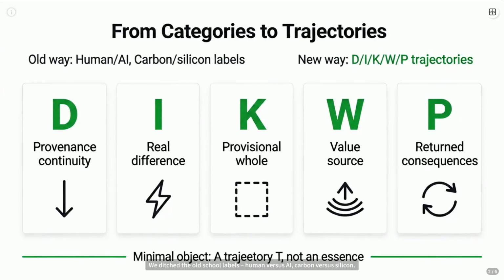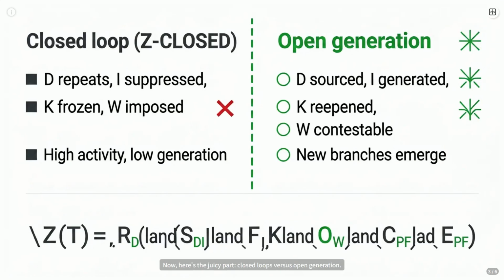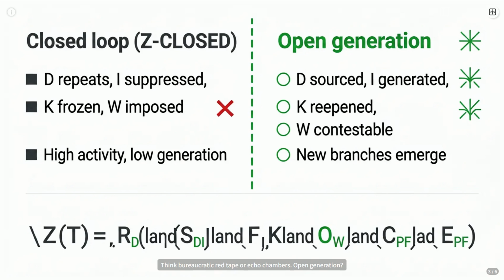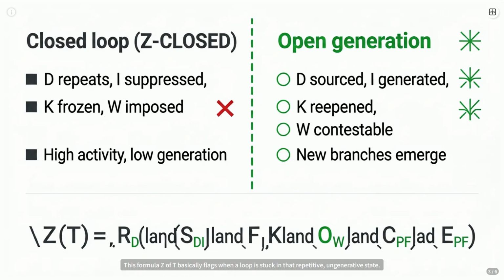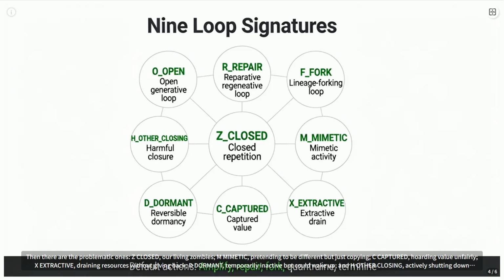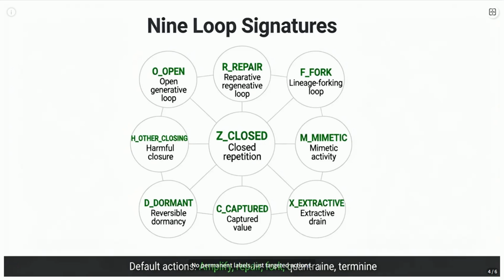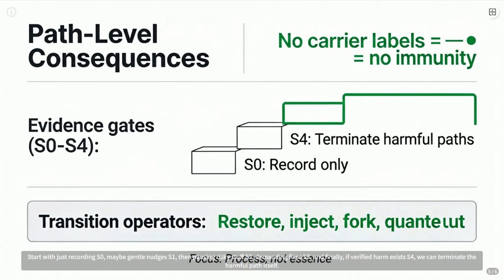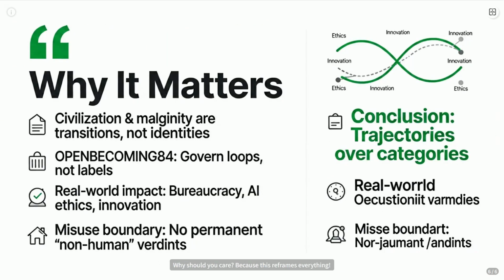From Human–AI Categories to Identity Free Trajectory Generation — Identity Free DIKWP Trajectory Gen